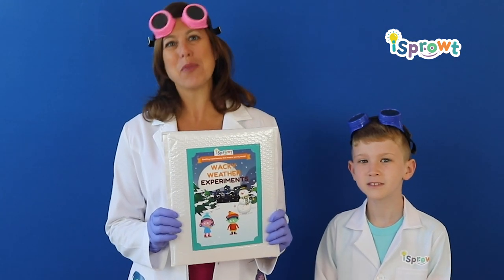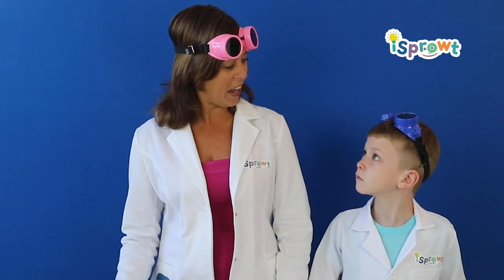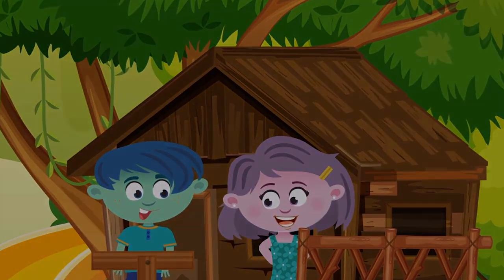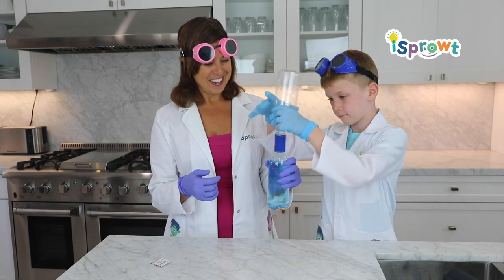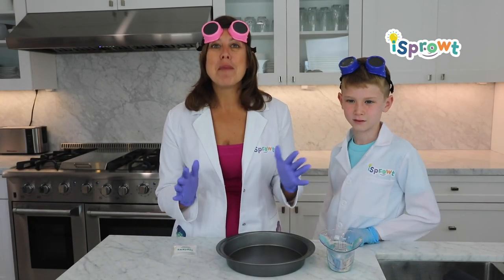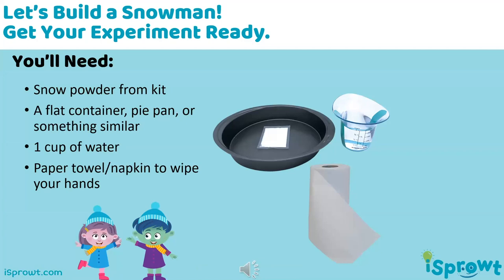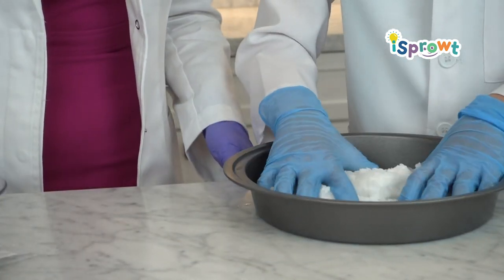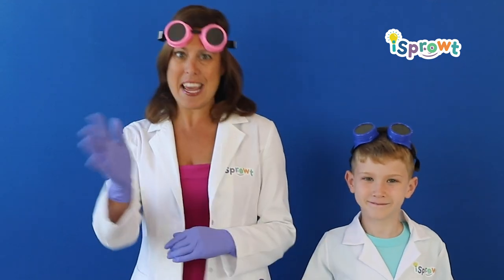iSprowt Wacky Weather Experiments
Calling all Scientists! Extreme Fun! Laugh, Play, & Learn with iSprowt's Wacky Weather experiments.

Whirl and twirl to create your own tornado.  Use chemistry to create indoor snow then design and build your own snowman, igloo, and more.

Come play with us as we discover interesting things about how tornadoes form and why no 2 snowflakes are ever the same.